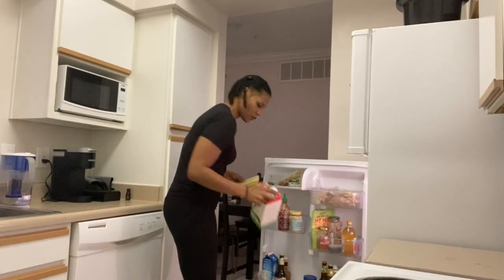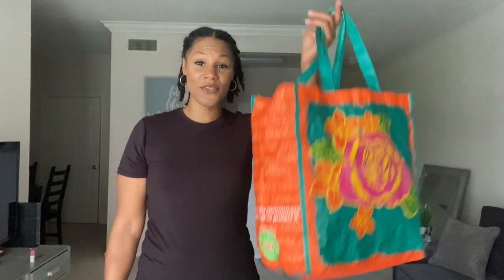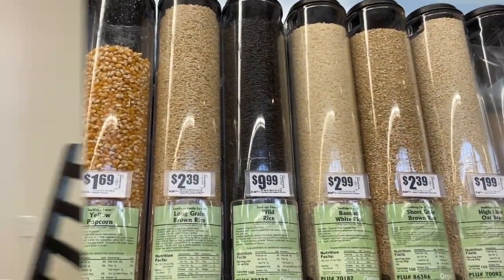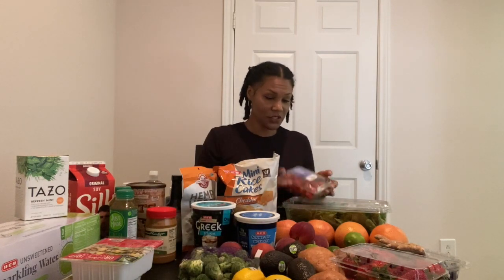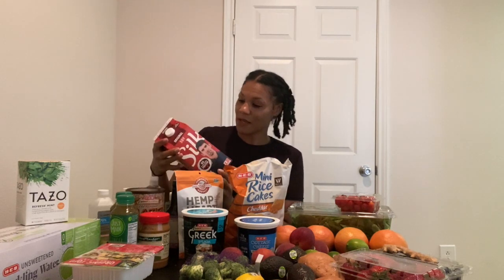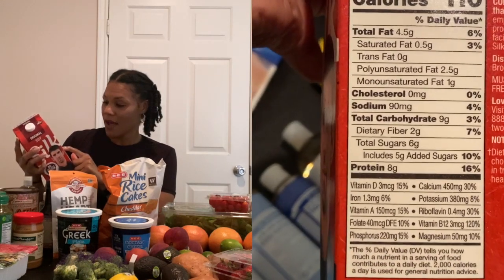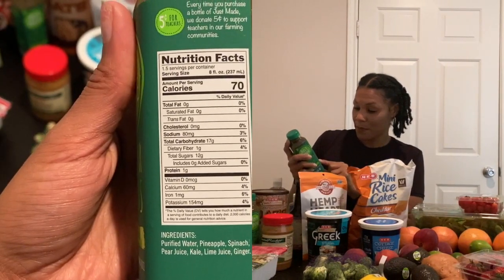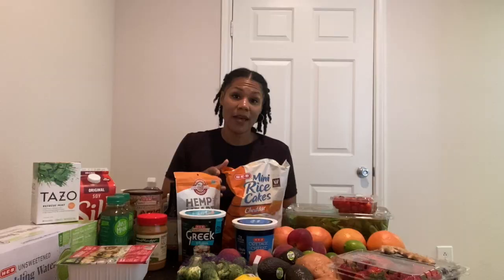Healthy Grocery Haul | Balanced Diet | Weight Loss & Budget Tips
Hi fam!!!
Today I am bringing you a new healthy grocery haul video PLUS I am giving you some major health and budget tips that will help you save time, money and energy!
Also.

☆☆☆☆☆☆☆☆☆☆☆ MUSIC ☆☆☆☆☆☆☆☆☆☆☆☆
Intro...

Video music...